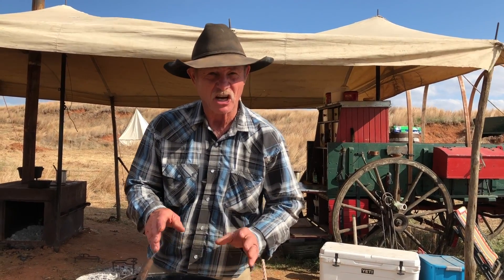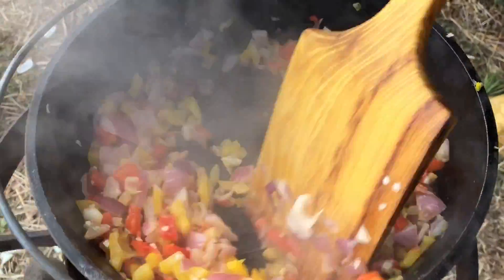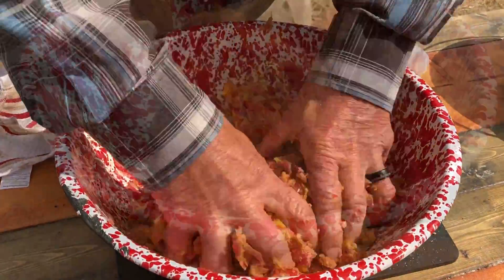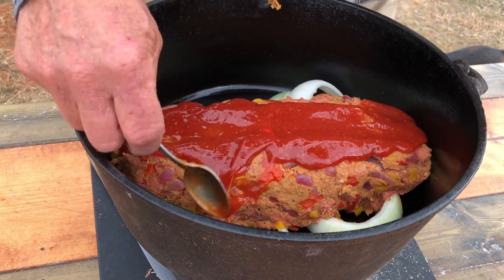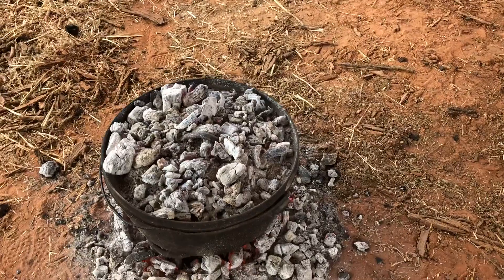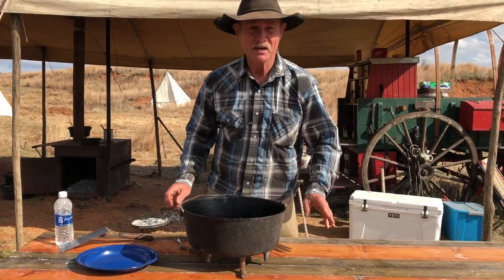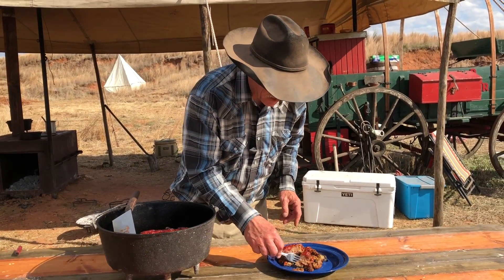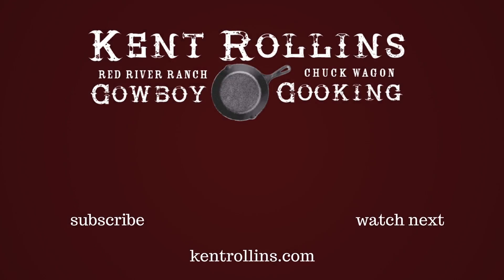Best Ever Zesty Meatloaf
For products used in our videos

Best Ever Zesty Meatloaf Recipe

2 pounds ground beef
3 large eggs
3 tablespoons butter
1 purple onion, chopped
1 yellow bell pepper, chopped
1 orange bell pepper, chopped
2 tablespoons minced garlic
1⁄2 cup ketchup
2 tablespoons Worcestershire sauce
1 tablespoon prepared horseradish
4 teaspoons hot sauce
1⁄2 teaspoon cayenne pepper (optional)
Red River Ranch Original or Salt and black pepper, to taste
1⁄3  cup milk
1 to 1 1⁄2 cups bread crumbs
Honey Hot Sauce (below)
Yellow onion, thickly sliced

1. In a large bowl, mix the meat and eggs together with your hands. Set aside.

2. In a cast iron skillet, melt the butter and cook the onion, peppers, and garlic over medium heat until tender, stirring occasionally.

3. Reduce the heat to low and stir in the ketchup, Worcestershire, horseradish, hot sauce, and cayenne (optional). Season with salt and pepper to taste and simmer for a few minutes to let the flavors combine. You may want to add more of the seasonings to your liking.

4. Remove from the heat and let cool for about 5 minutes. Stir in the milk and slowly begin stirring in the bread crumbs until the mixture is like a thick paste.

5. With your hands, gently begin mixing the pepper mixture into the meat until combined. You may want to add a few more bread crumbs at this point if the mixture is too wet.

6. Divide the mixture in half and form 2 loaves for a quicker cook time. Place the sliced onion on the bottom or the Dutch oven (if cooking indoors, skip this step). Place the loaves  on top of the onions – or if cooking indoors see tip below.

7. Spoon the honey sauce over the tops of the loaves and bake with coals or at 400 degrees F. for about 50 minutes, or until the meat is cooked through (internal temp about 160 degrees F). Serve hot.

Honey Hot sauce

1⁄2 cup ketchup
2 tablespoons honey
1 1⁄2 teaspoons hot sauce
1 teaspoon prepared horseradish

In a small bowl, combine all the ingredients until smooth.

Tip: If cooking indoors, you can place the loaves on top of an upside down baking dish or plate that is placed on a baking sheet. This will help drain the grease while the meat loaves are baking.